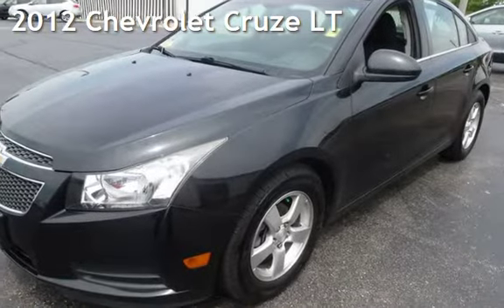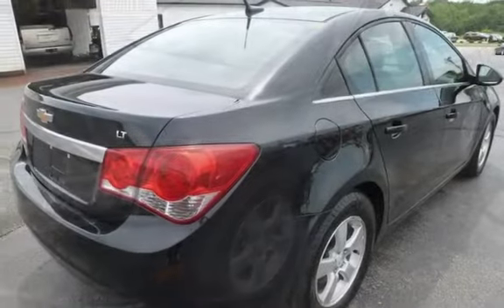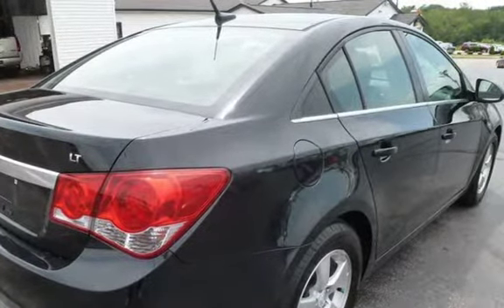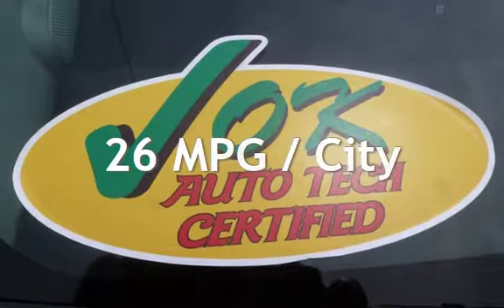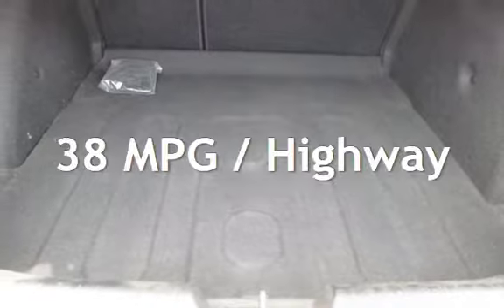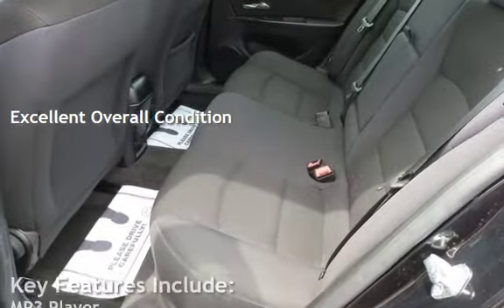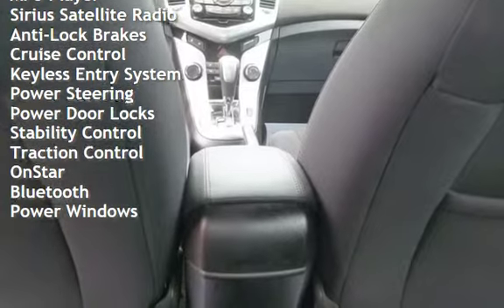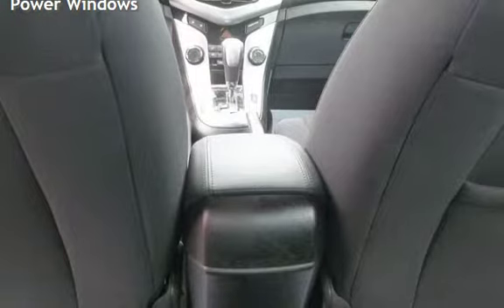2012 Chevrolet Cruze LT for sale in QUINCY, IL